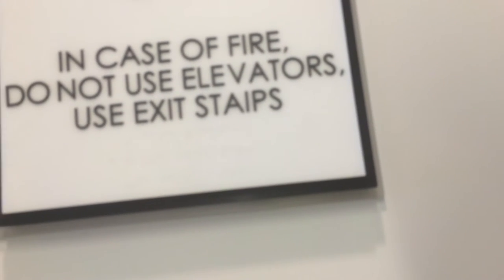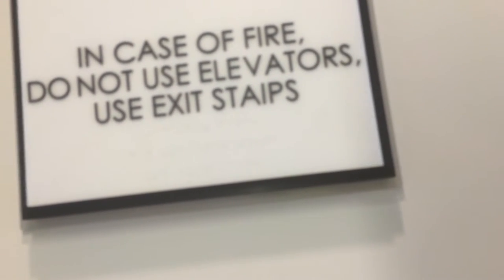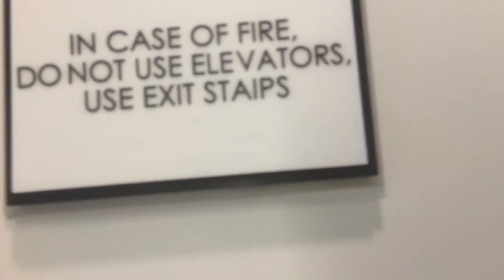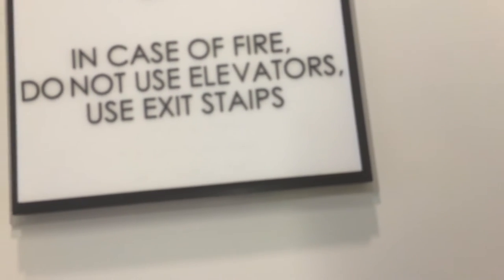ThyssenKrupp HighRise Traction Elevators at the Duke Energy Center, Charlotte, NC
This video was recorded and uploaded on Saturday June 20th, 2015. These elevators are really amazing, I am glad that I was fortunate enough to have a contact and get in. 47 and 48 haven't yet been reached by an elevator filmer, until today. I apologize for the abrupt end to the video. I ran out of memory on my phone.